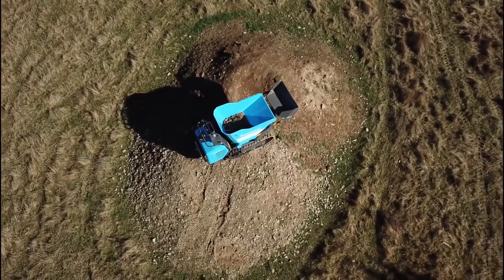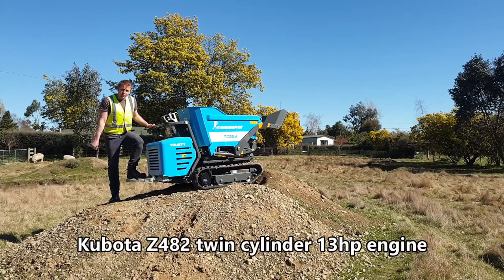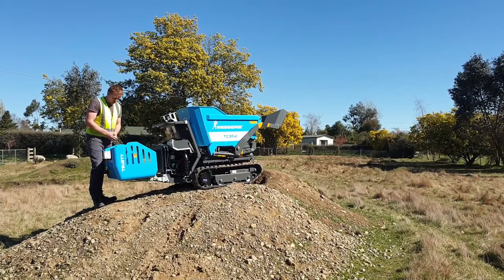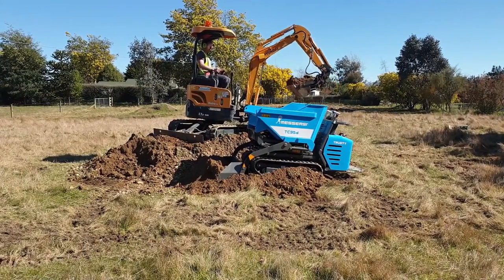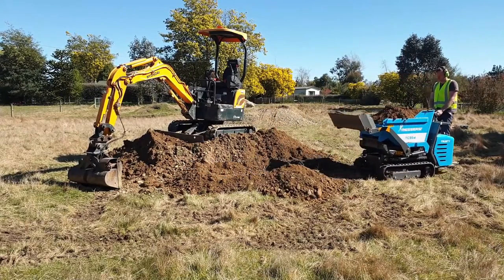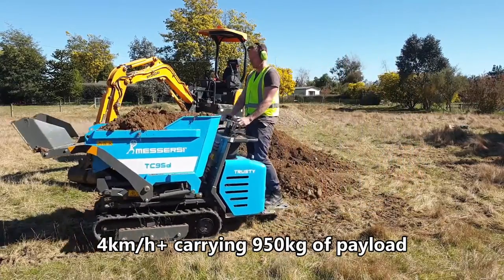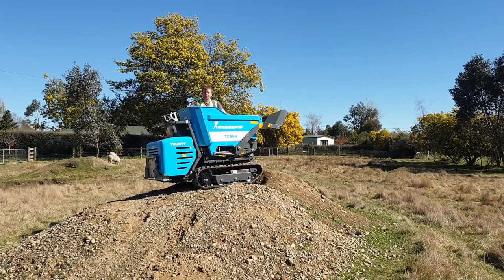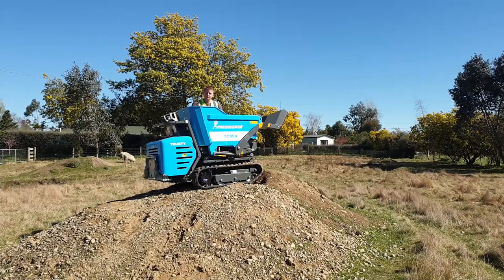Messersi TC95D-AV-SL - Tracked undercarriage TC95D - 950 kg - Kubota Diesel Stage V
Tracked transporter with hydraulic transmission, consisting of 2 variable piston pumps and 2 fixed motors with planetary final reductions and multi-disc brakes.

Kubota Z482 Diesel engine - power 13 hp - STAGE V, bi-cilynder, cylinder capacity 479 cm³

Load capacity 950 kg, dumper skip 0,43 m³ / 370 liters
High tip dumper skip, max. tipping height of 1,44 m
Frontal self-loader with a loading capacity of 65 litres

Hydrostatic drive, max. speed 4.2 km/h

Dim. (L x W x H) 210 x 83 x 124 cm
Working width 83 cm

The color may differ from the images shown!

It can be turned on site due to the independent rotation of the tracks.

Innovative patented cooling system.

Central control levers for easy one-handed operation.

Max gradient capacity: 30%

Variable pumps that allow progressive acceleration/deceleration in both forward and reverse.

Optional power take-off with a flow rate of 20 l/min and a pressure of 140 bar, for the use of, for example, a hydraulic breake